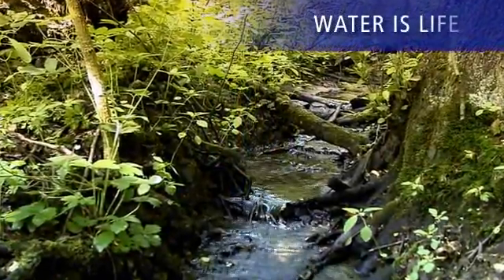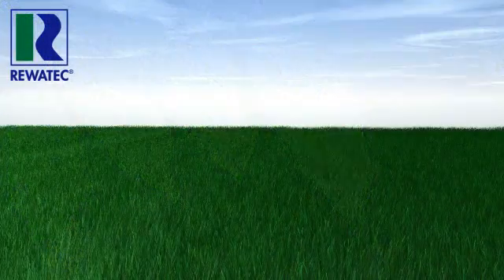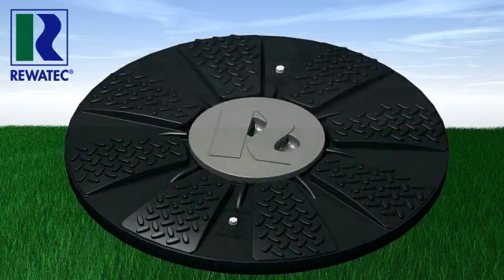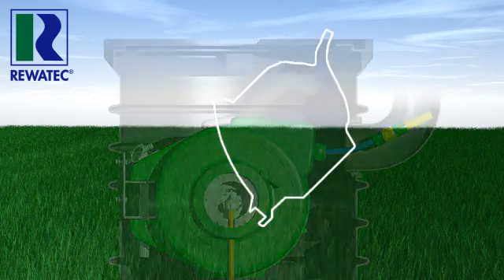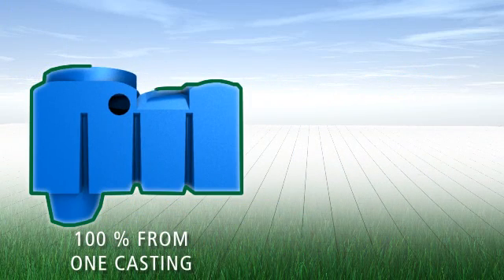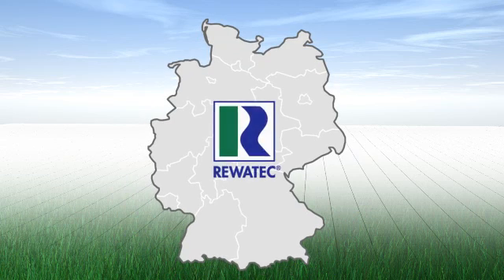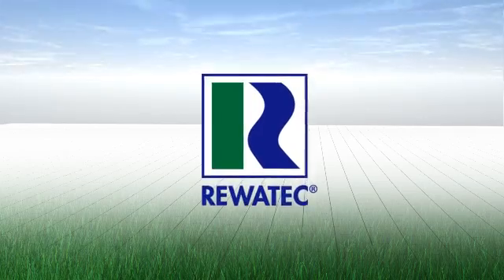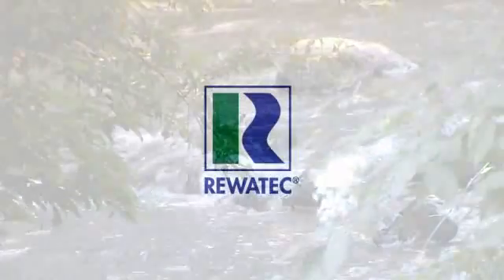Rewatec Woda deszczowa Aquatechnika - Systemy gromadzenia wody deszczowej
Systemy zagospodarowania wody deszczowej firmy Rewatec do gromadzenia i wykorzystania w ogrodzie lub w domu do zasilania WC lub pralki. Możliwość oszczędności wody wodociągowej do 50% oraz 25 lat gwarancji. Zobacz na